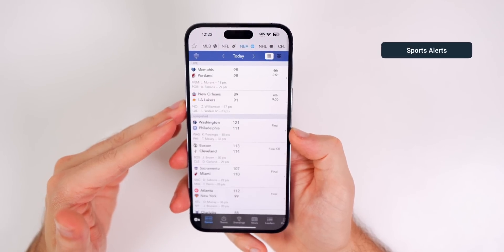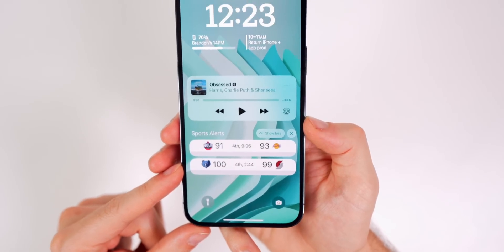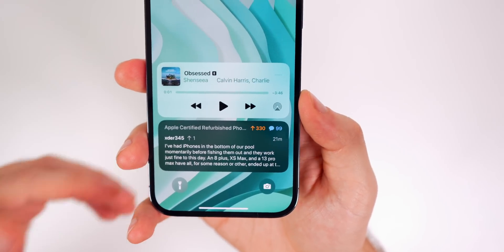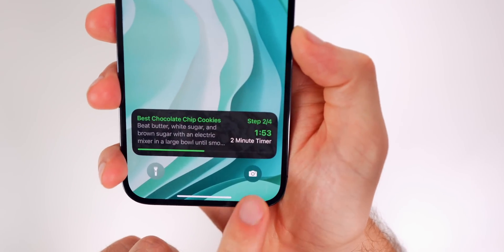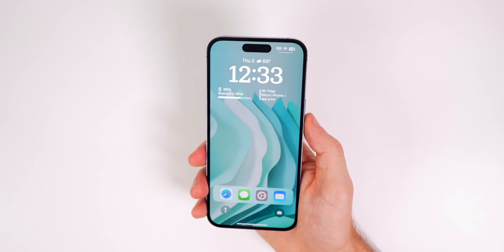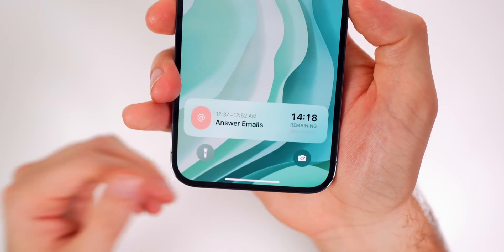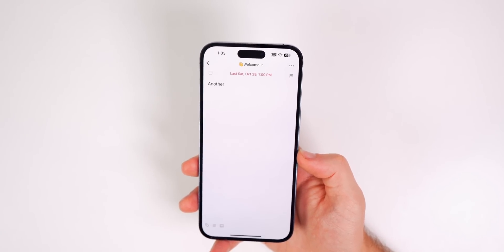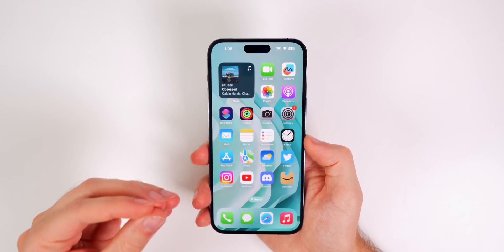iOS 16 - Live Activities Apps You NEED to Try!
iOS 16 - Live Activities Apps You NEED to Try (on iOS 16.1 - iOS 16.2)

iOS 16.1 brought a lot of new features but none were bigger than the introduction of Live Activities for 3rd party applications! And in this video, we're going to take a look at some of the best apps that take advantage of live activities and the dynamic island. Enjoy!

Chapters:
0:00 Intro
0:12 Track Sports Scores!
1:31 ..and more
2:04 More than a Reddit Client
3:16 See the next step
4:09 I promise I'm not jailbroken..
5:58 Focus on Tasks
6:46 Never miss a Flight again
7:53 To-Do List Timer
8:42 Navigate the City easier
9:17 Closing Thoughts

What do you think of Live Activities? Do you find them useful yet?

▬ STAY UP-TO-DATE! ▬